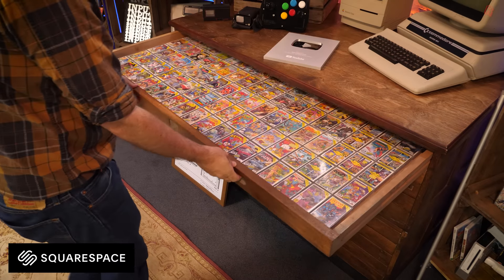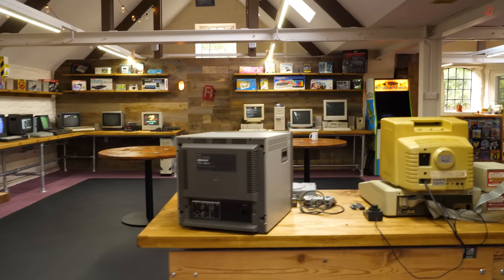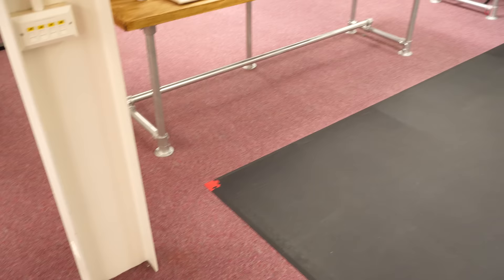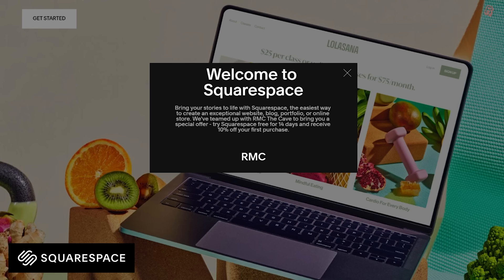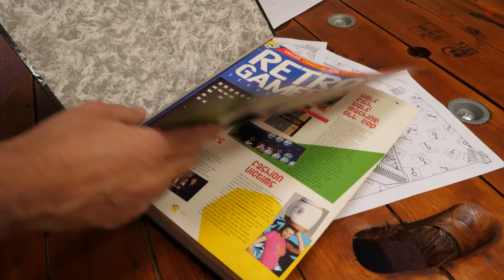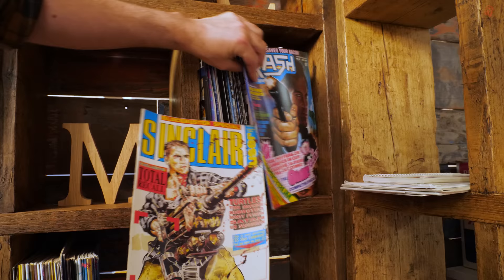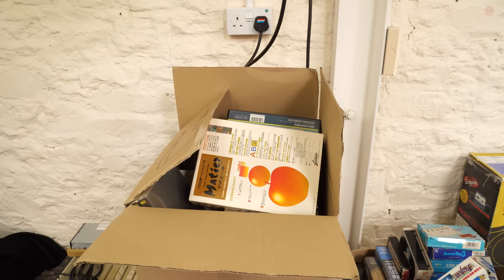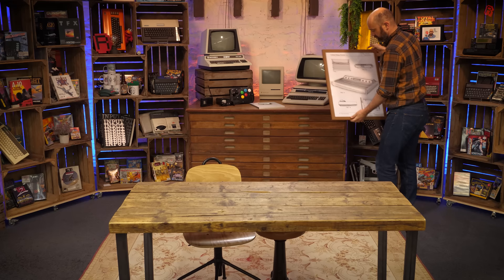Building "The Cave" Computer Exhibition - July 2021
This building of The Cave continues with our July update. A retro computer, console and gaming space for all to enjoy. This month we work on a new space, I find a fun way to display cassette tapes, and I launch a special Kickstarter to try and help us keep on target for our September completion date. Can we do it!?

● RMC Podcasts
Enjoy my Podcasts with your favourite app using the links here: